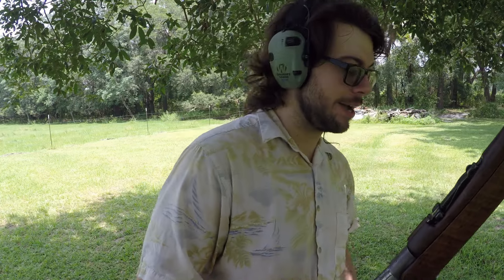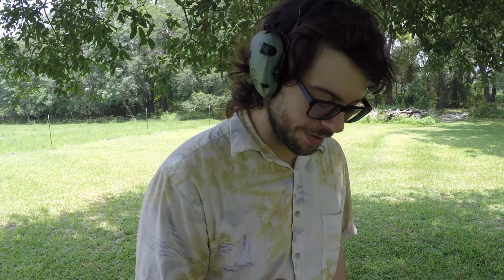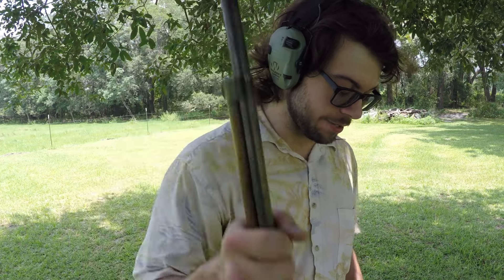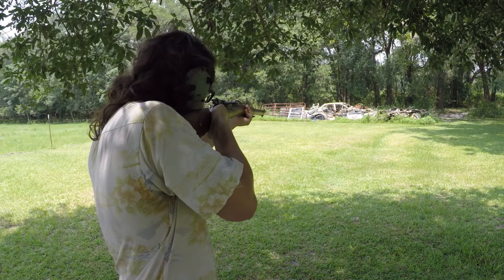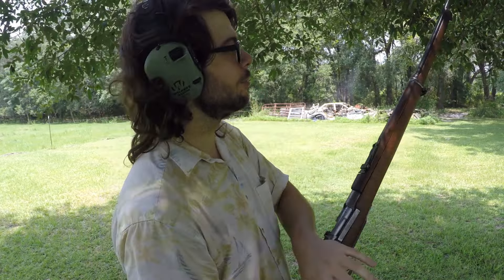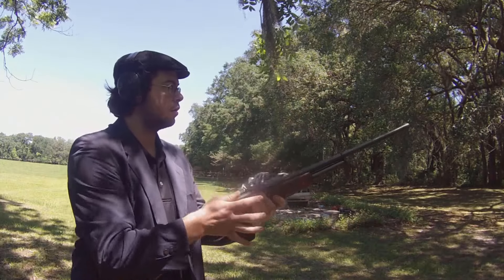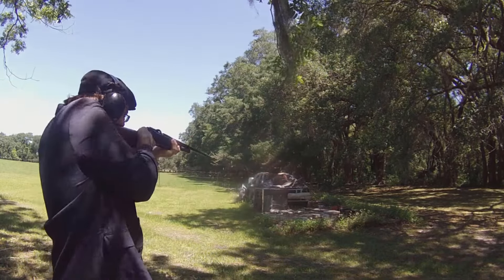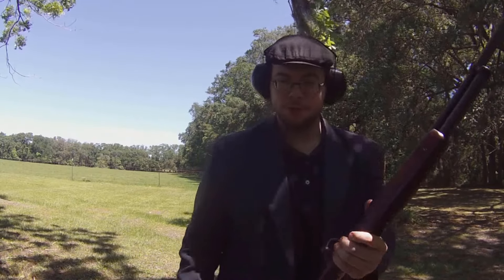Don't Be Ashamed of Unofficial Training